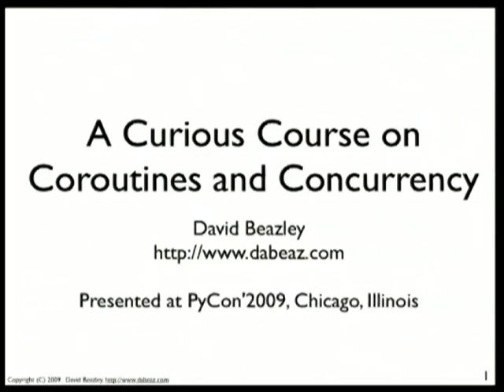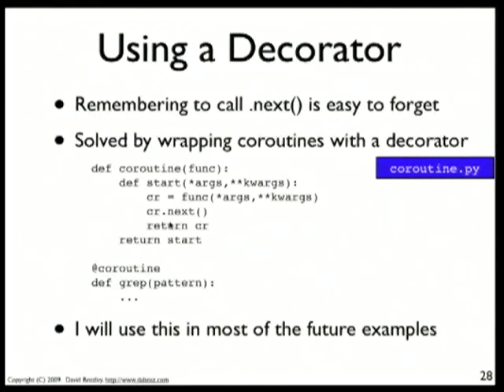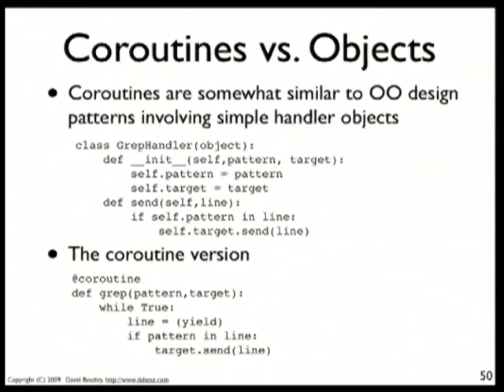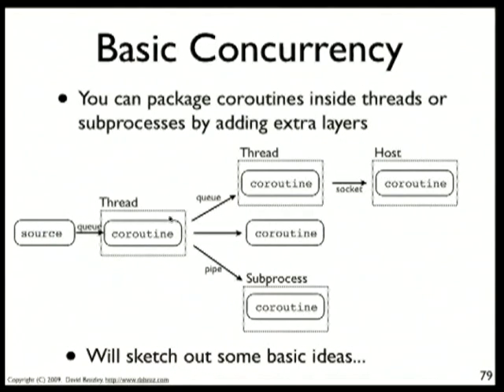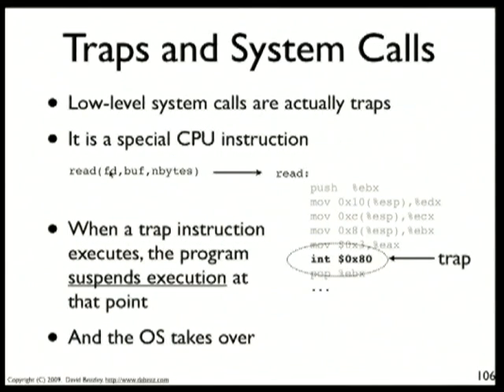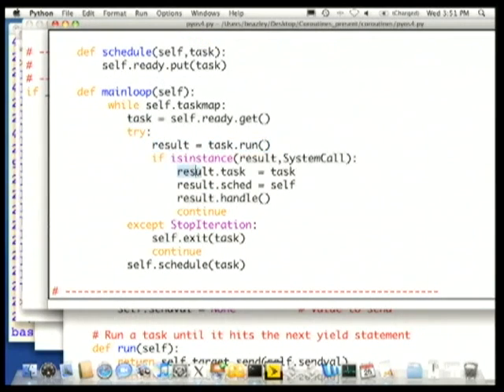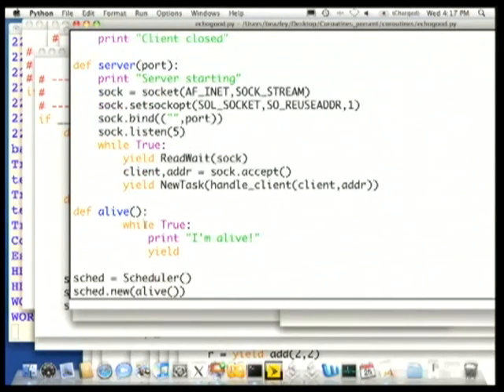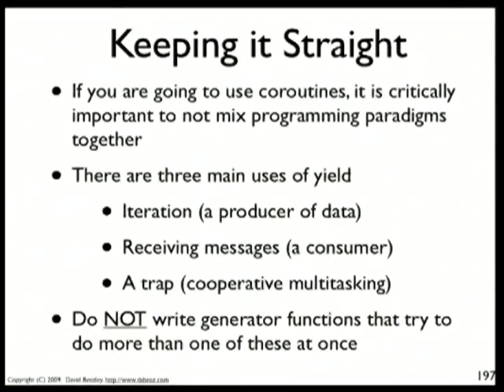Curious Course on Coroutines and Concurrency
Tutorial presented at PyCon'2009.  Chicago. Special thanks to Mike Williams for finding and restoring the video.

David Beazley teaches intense in-person Python Programming and Computer Science courses in Chicago.